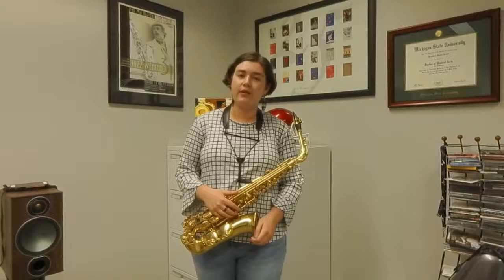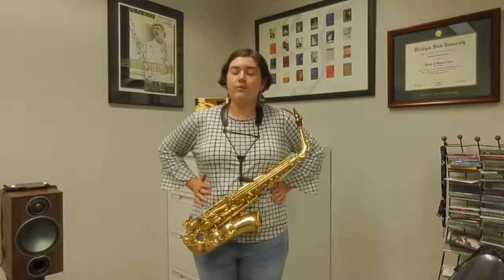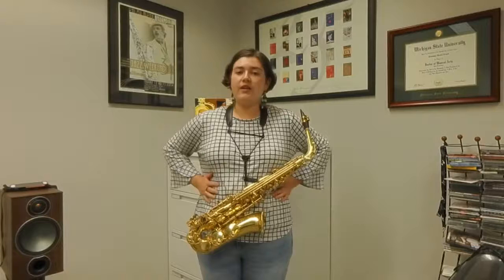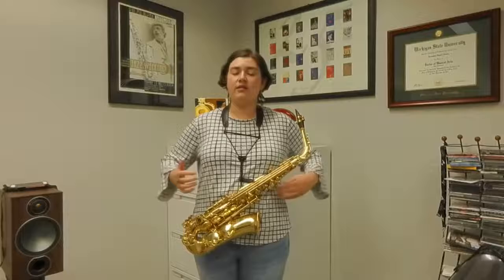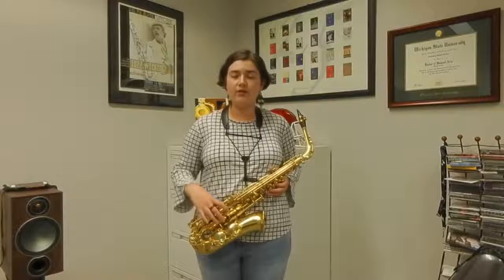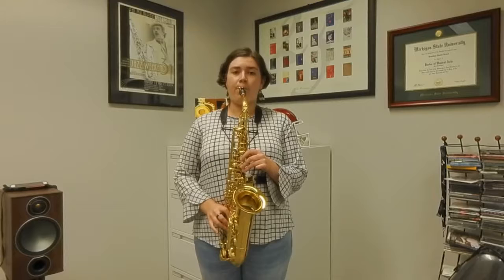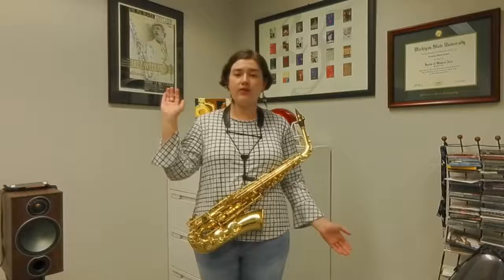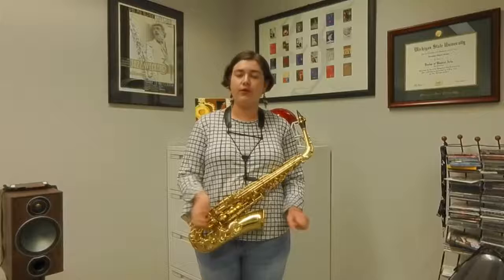OU Quick Tips - Air support with Julianna Voelker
For more information on this topic, check out this handout created and provided by the OU saxophone studio:

Featured Music:
Six Metamorphoses after Orvid (I. Pan) by Benjamin Britten
Performed by OU saxophone student, Julianna Voelker.